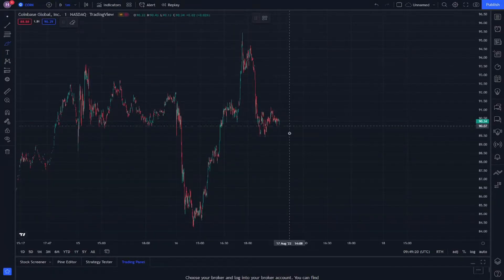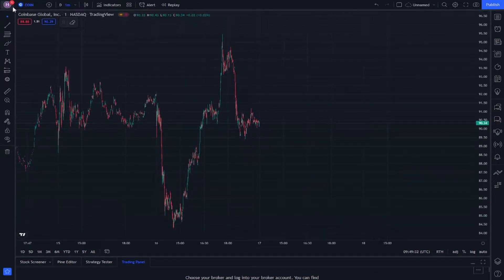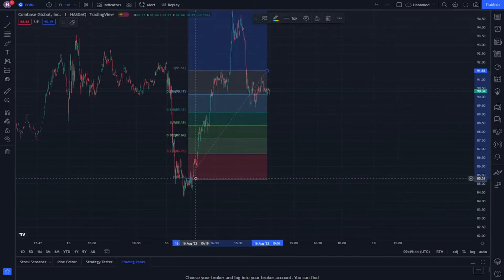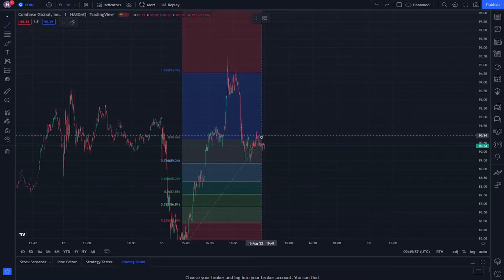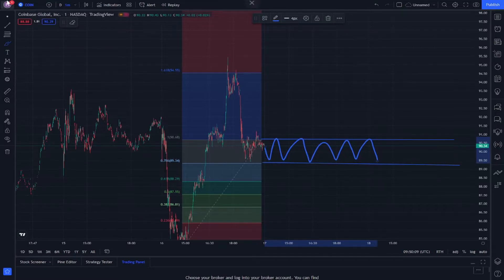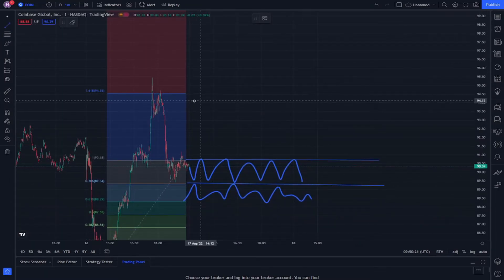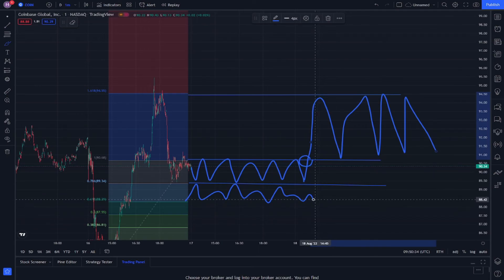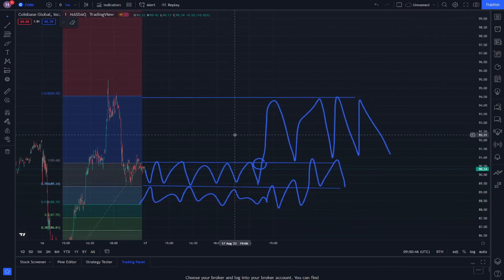COINBASE Stock Technical analysis and Price Prediction News Today - COINBASE GLOBAL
This is how to start coin base stock by staking and trading how to short crypto on coin base and also how to sell and buy coin base so it is simple to take or transfer money from coin base wallet to bank account in cryptocurrency and I will show how to stake ethereum on coin base next videos and
also the coinbase advanced trading